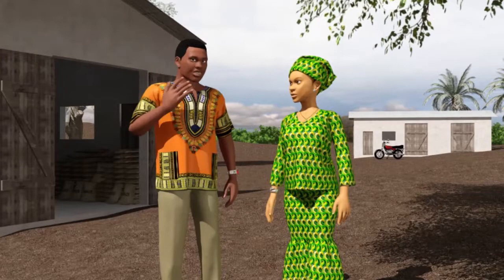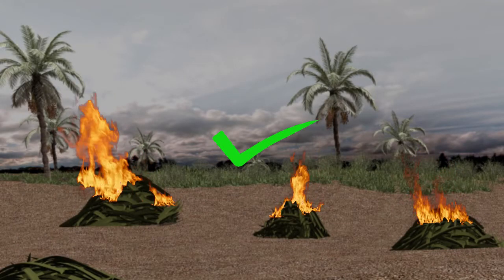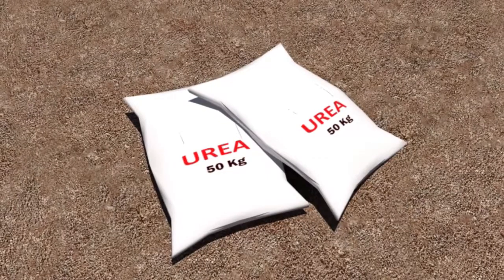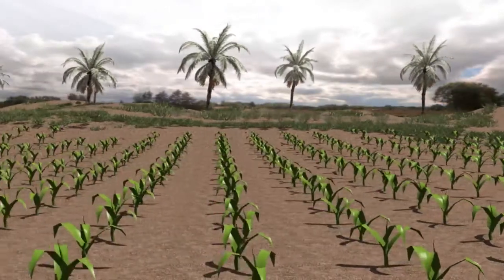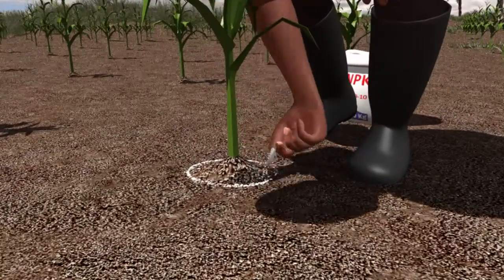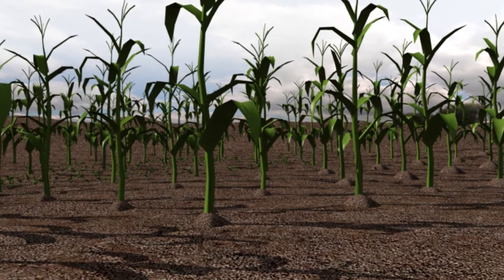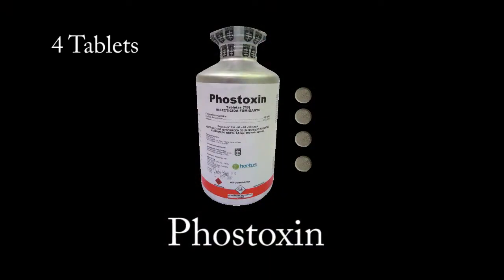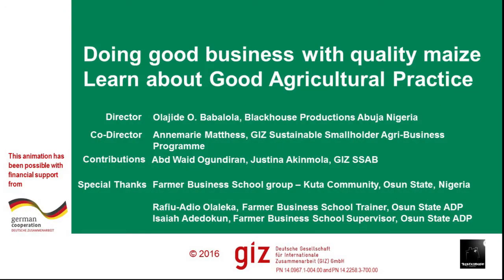Complete Guide For Profitable Maize Production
3D ANIMATION AS A POWERFUL EXTENSION TOOL.
Digital extension material in the form of 3D animations support the face-to-face extension services of partners and adapt them to the fast-growing digital environment in Africa.The use of a digital extension, educational videos, and agricultural 3D animations is very limited in Africa. Pictures of farmers were caricatural and distorted.This complete guide for profitable maize production covers the following topics
-  Introduction to maize cropping
- Land Preparation
- Sourcing for Input
- Planting
- Chemical Application
- Fertilizer Application
- 2nd Fertilizer Application
- Aflatoxin
- Maize Harvest and post harvest activities
- Maize Storage
- Closing Remark